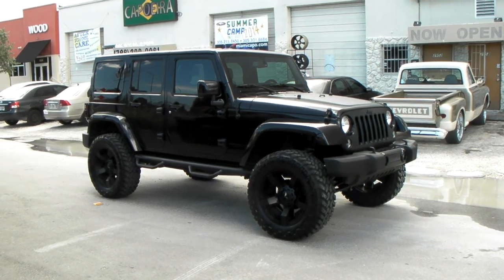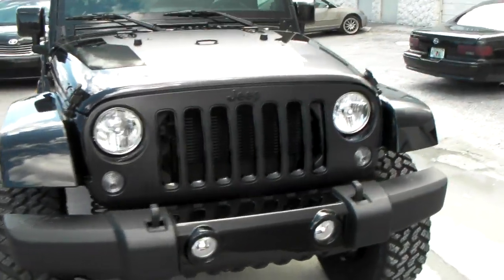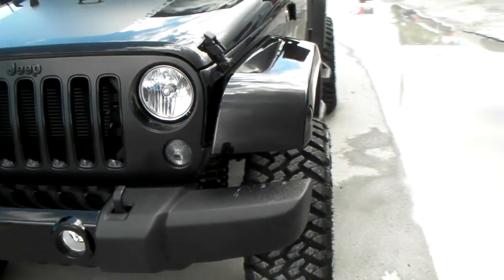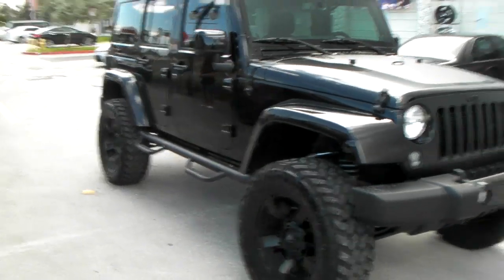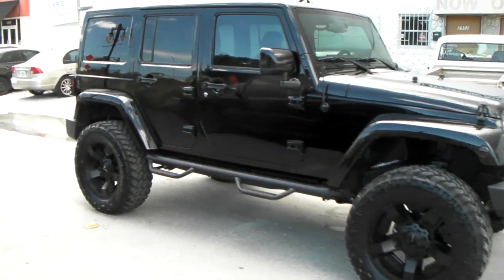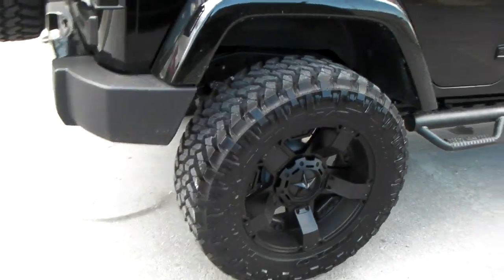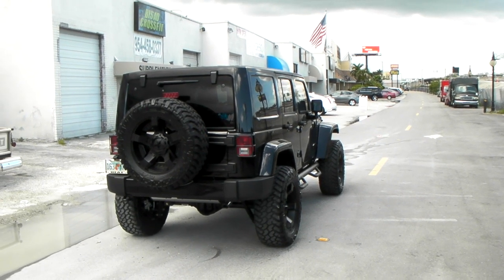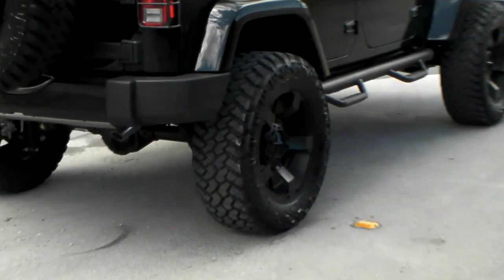DUBSandTIRES.com 20" Inch XD Series Rockstar 2 Black Rims 2014 Jeep Wrangler Altitude Review Lifted